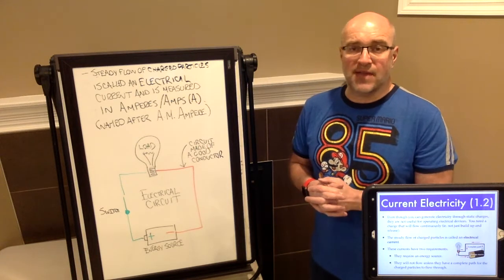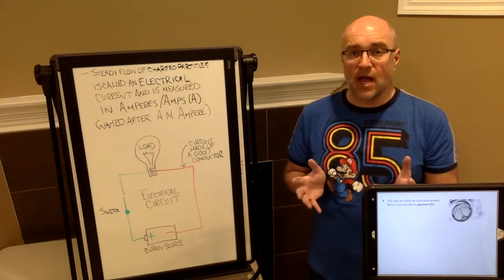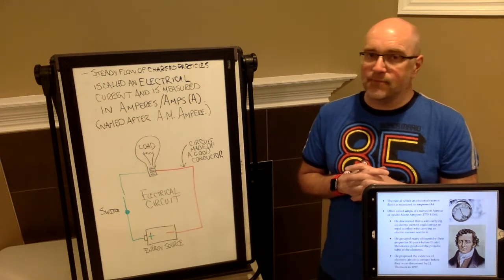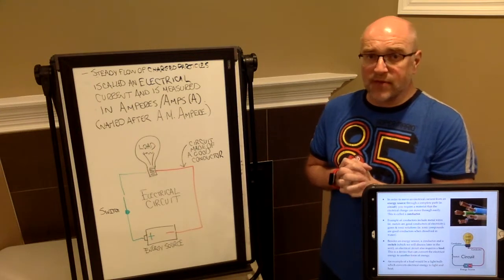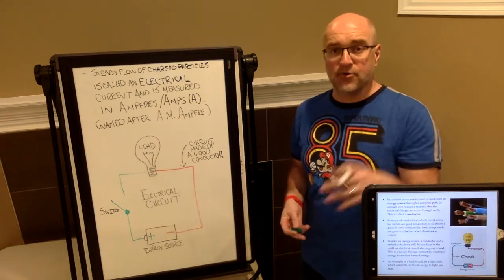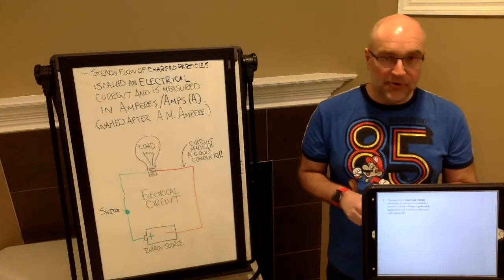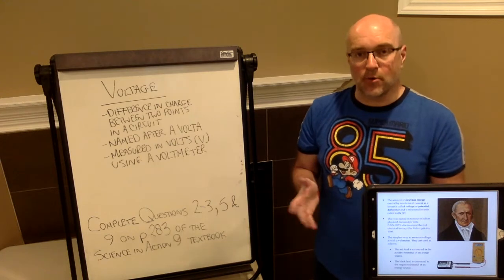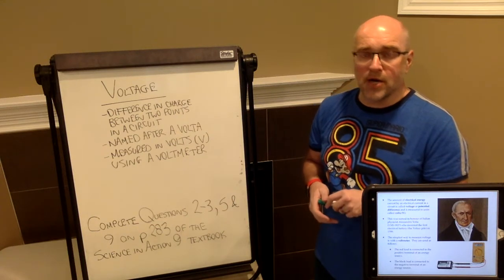Current Electricity (Unit D, Topic 1.2)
Mr. B. discusses the basics of electrical current, including the components of an electrical circuit and two units of electrical measurement (amperes and volts).

Associated Assignment:  Complete questions 2-3, 5 & 9 on p. 283 in the Science in Action 9 Textbook